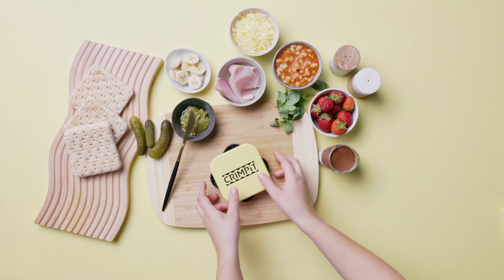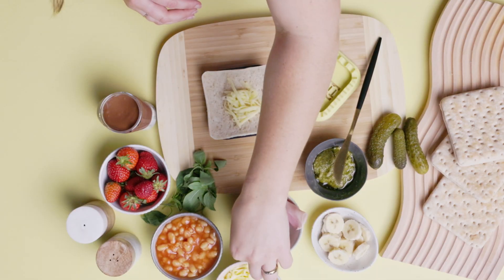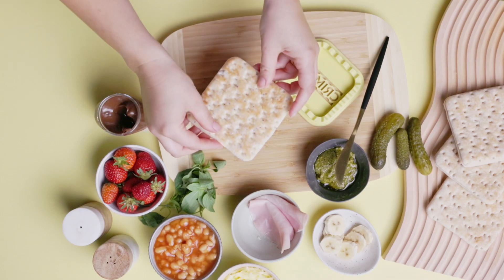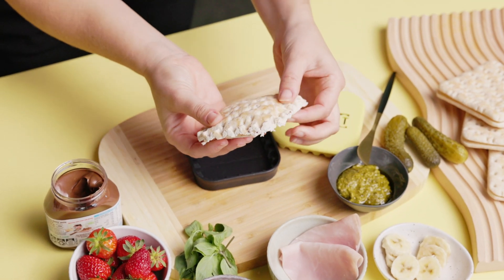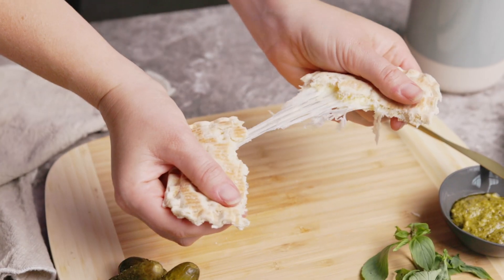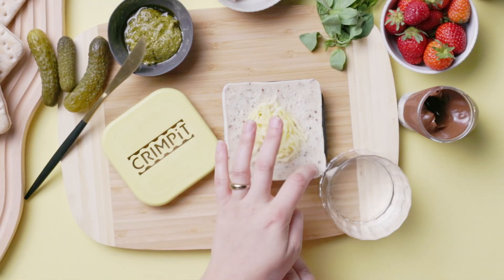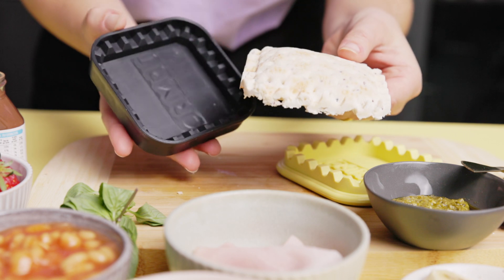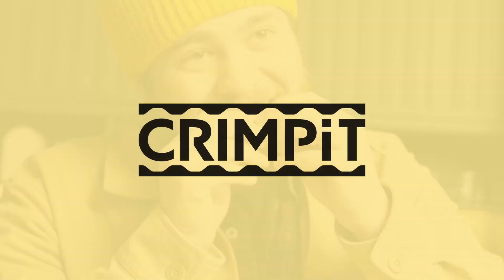How to use your CRIMPIT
Video created for CRIMPIT for their social media channels and website.